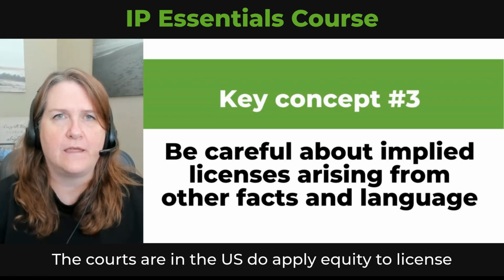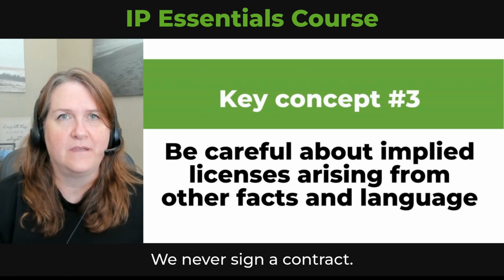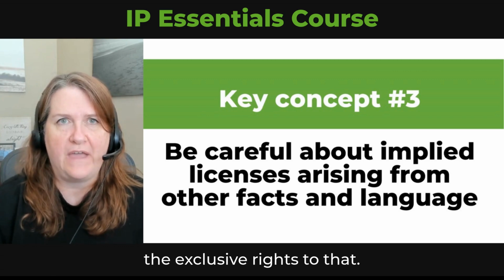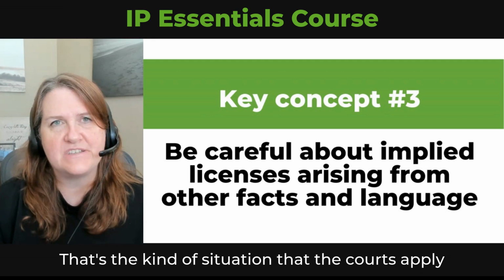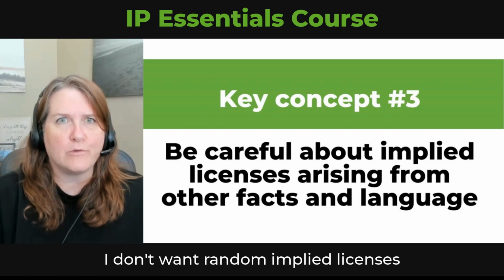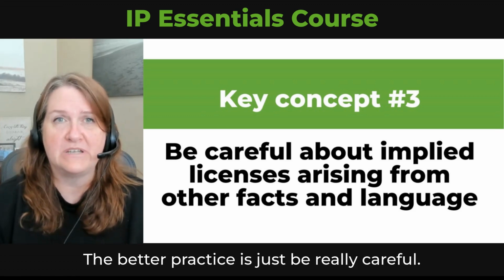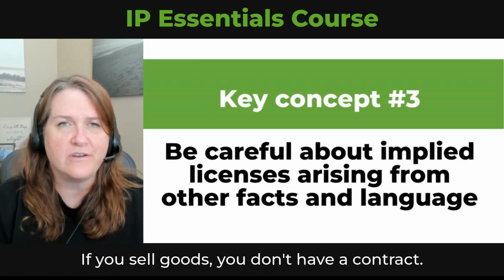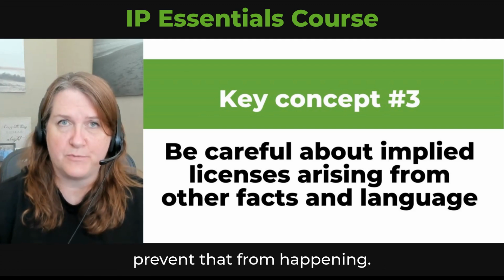Do you know about implied IP licenses?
Understanding Implied Licenses in IP: Risks and Best Practices

In this video, explore how US courts apply implied licenses to intellectual property (IP) even without proper documentation or contracts. Learn about the risks associated with not having written agreements and why it's crucial to be meticulous in granting written rights for IP. Understand the concept of equitable remedies and how to prevent unintended implied licenses, ensuring precise and documented use of IP.

00:00 Understanding Implied Licenses in IP
00:51 The Importance of Written Contracts
01:27 Risks of Implied Licenses
01:40 Comparing IP to Goods Transactions
01:55 Final Thoughts on IP and Licenses